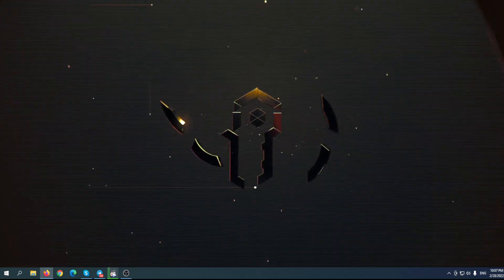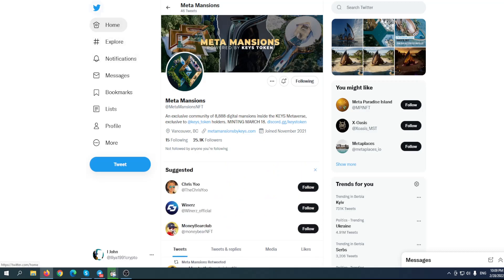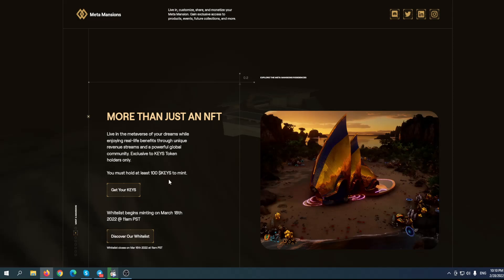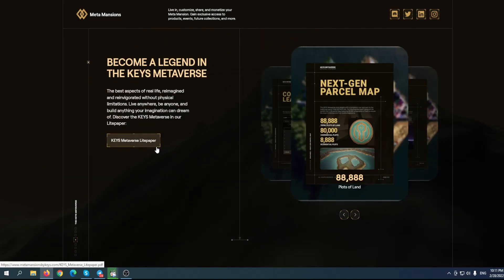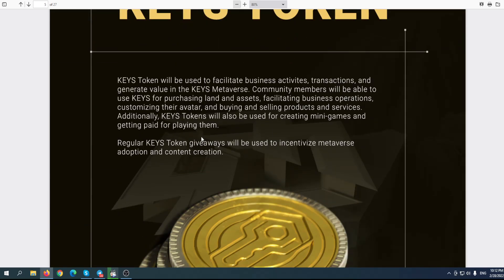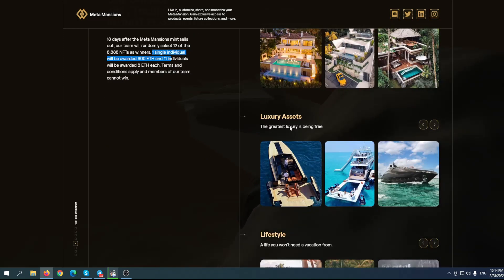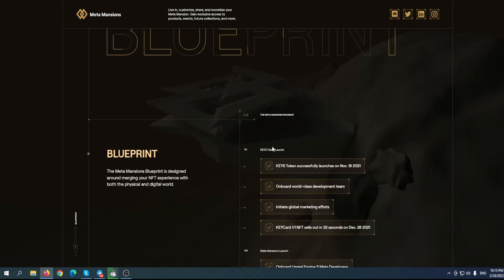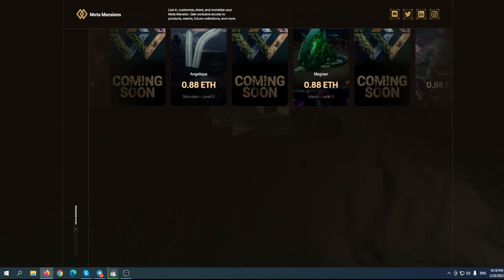META MANSIONS IS A NEW 100X POTENTIAL NFT PROJECT! HUGE EARNINGS! (CRYPTO NEWS AND NFTS TODAY)